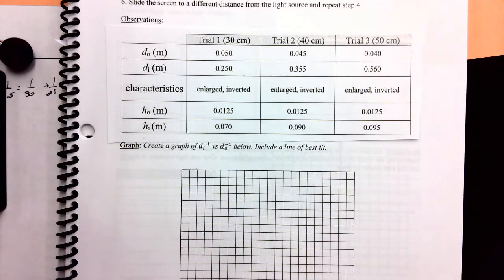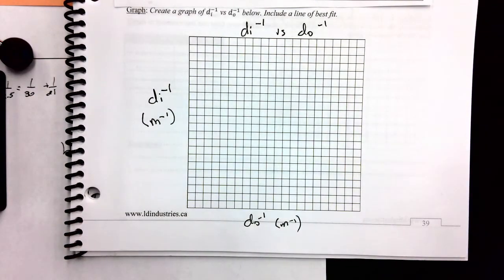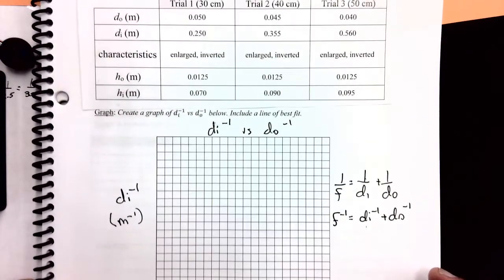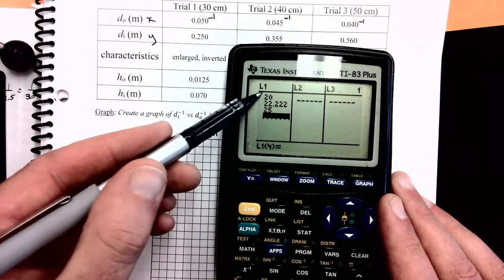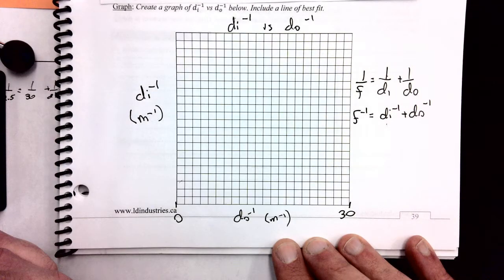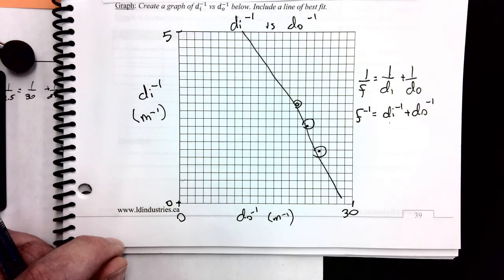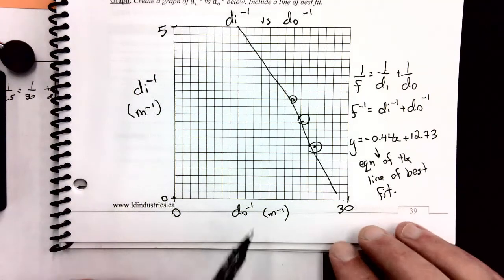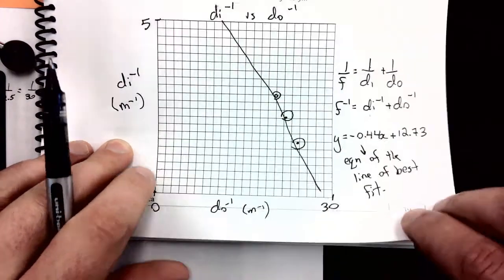Converging Lens Lab Analysis: LD Industries Physics 30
In which Mr. Langdale walks you through the analysis of finding the focal length of a converging (convex) lens by graphing values of distance to the object and distance to the image. The analysis involves curve straightening!

This lab is found in the Physics 30 Lab Manual